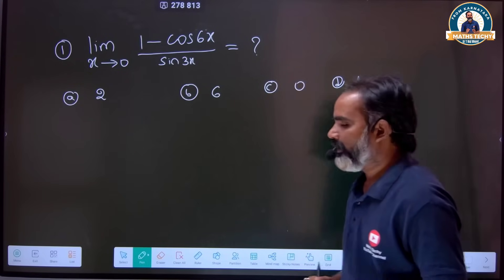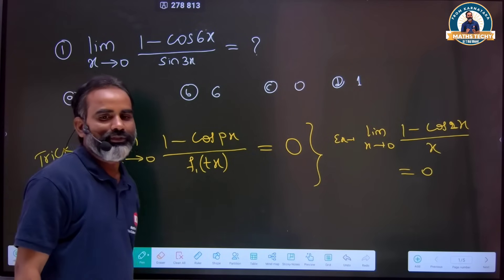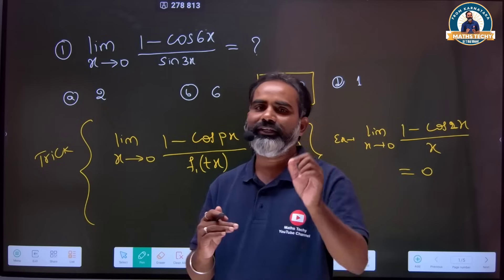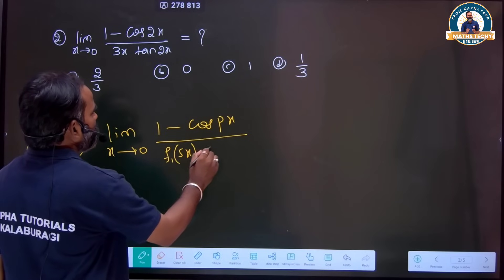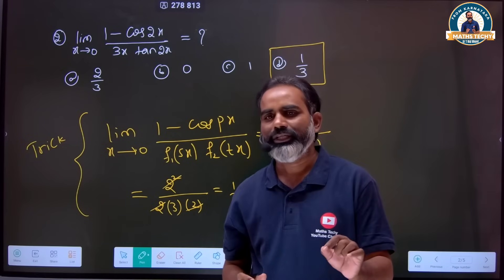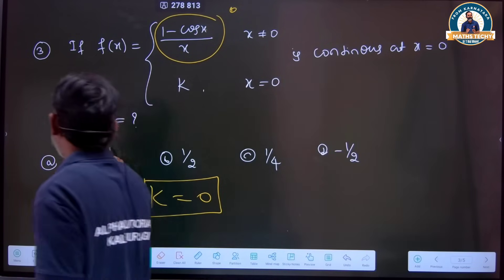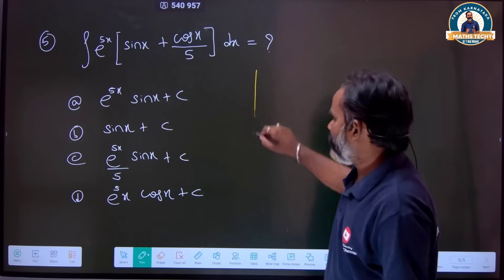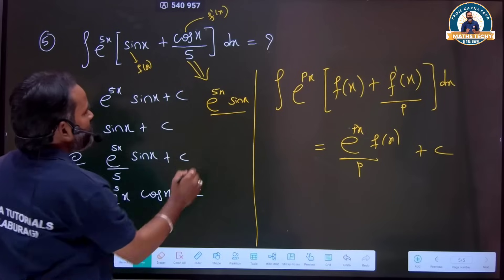KCET 2024 5 Super short tricks |KCET 2024 Maths short tricks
KCET 2024 Mathematics short tricks 2024
Karnataka CET mathematics tricks to solve problem quickly.